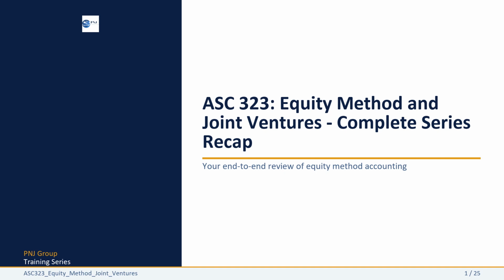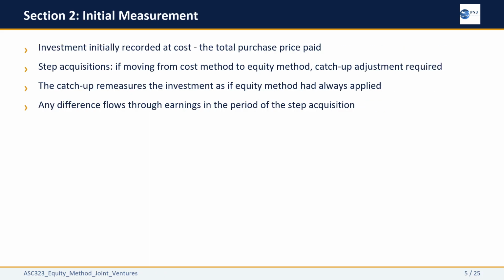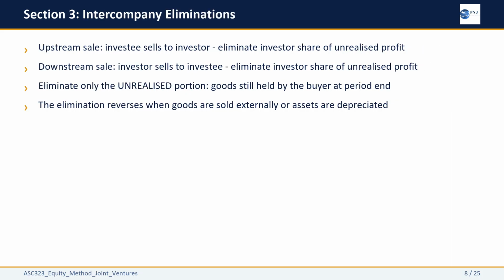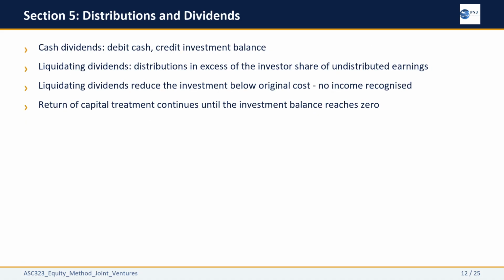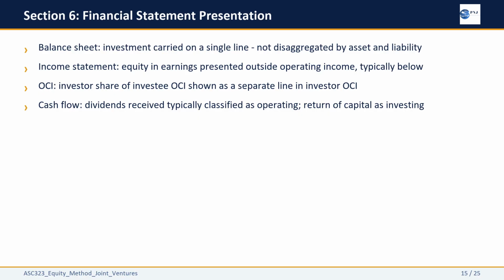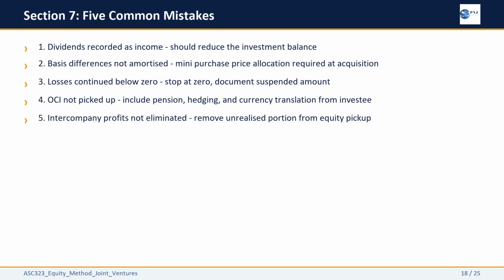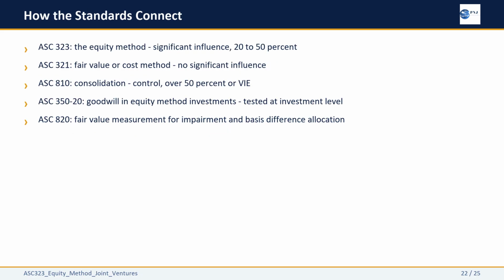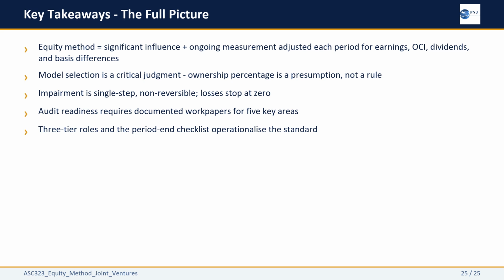Complete Series Recap: ASC 323 Equity Method and Joint Ventures | Full Training Review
This video is the complete series recap for the ASC 323 Equity Method and Joint Ventures training course by PNJ Group. All seven sections are reviewed in a single consolidated video: the three investment accounting models, significant influence, initial and subsequent measurement, the equity pickup formula, basis differences, intercompany eliminations, losses and impairment, ownership changes, distributions, joint ventures, financial statement presentation, ASC 323 disclosures, IFRS differences, the five common mistakes, audit expectations, the three-tier role structure, and the period-end checklist. Use this video as a comprehensive review after completing the full series, or as a quick reference when you need to refresh a specific concept.